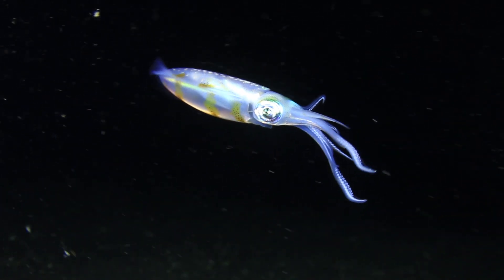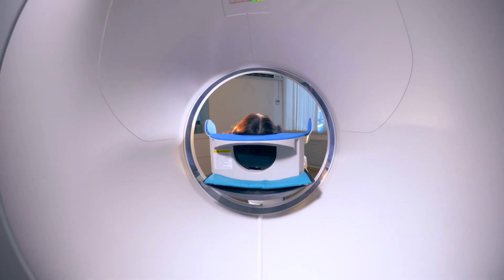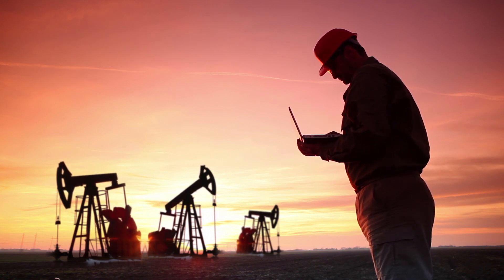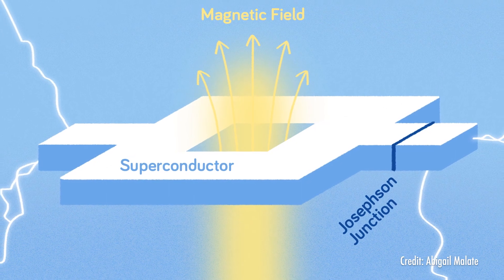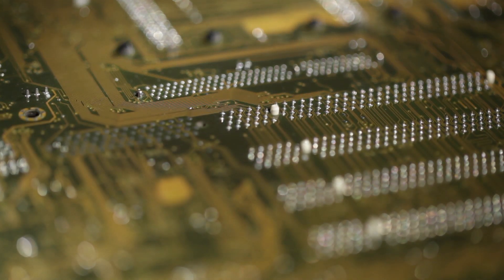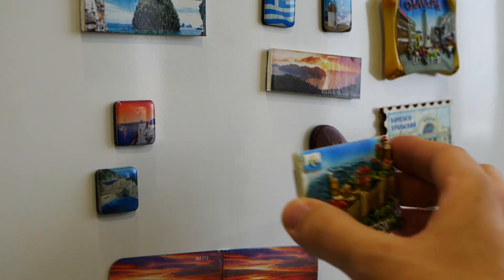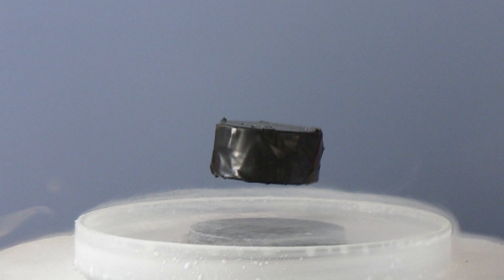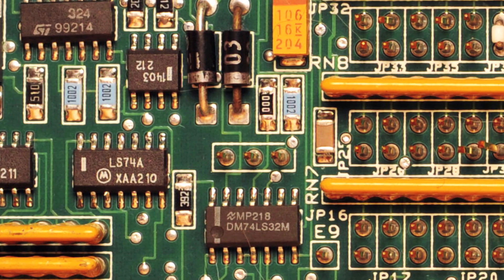SQUID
(Inside Science) -- Meet the game-changing scientific device you've never heard of -- SQUID. No, not the slimy animal with tentacles that wrestles sperm whales in Moby Dick. We're talking about an entirely different kind of squid.

You can find them in machines doctors use to monitor cardiac and brain activities. You can also find them in detectors geologists use to find underground oil and silver deposits.

"So, the basic concept that we're going to be talking about is called the SQUID and that's an acronym for superconducting quantum interference device," said John Clarke from the University of California, Berkeley.

By taking advantage of a physical phenomenon known as the Josephson effect, named after physicist Brian David Josephson, who laid the theoretical groundwork for the effect in 1962, SQUIDS use a loop made of superconducting material to measure the smallest changes in a magnetic field. The result? A device that is sensitive to magnetic fields that are a thousand trillion times smaller than a typical refrigerator magnet. It’s so sensitive that it can even detect the tiniest magnetic signals from your heart or brain.

“Someone with an array of SQUIDS could tell whether or not you're actually paying attention to what I’m saying,” said Clarke.

Since SQUIDS rely on superconductors to function, they're relatively expensive and mostly only used for scientific research and medical applications. But as superconductor technology has become cheaper in recent years, we are starting to see SQUIDS being used in more and more areas, even for some commercial applications.

"This was a group in Australia, where they can use high transition temperature SQUIDS to measure the electrical connectivity of the subsurface of the ground down to maybe a kilometer or two. And this has been very successful, and it enabled them to find the largest deposit of silver ever found anywhere on Earth. It's worth about $2 billion,” said Clarke.

SQUIDS have long been at the forefront of materials science research for characterizing the magnetic properties of new materials that gave us modern day computers and smart phones.

Now, more than 50 years later, scientists are still finding new ways to use the incredible sensitivity of SQUIDS. Some think it might one day help us catch a glimpse at perhaps the most elusive mystery in our universe -- dark matter.

“The idea is that you have these very sensitive superconducting sensors and SQUIDS on telescopes that are specifically designed to do this,” said Clarke.

SQUIDS may be the best chance scientists have to determine if a specific hypothetical form of dark matter exists or not. Known as hot dark matter, the proposed particles may interact with the photons left over from the Big Bang in a way that can be detected.

“The actual detector of the photons is called a transition-edge sensor. If a photon lands on the sensor, then there is a change in the current going through the SQUID and the SQUID responds and you can see it,” concluded Clarke.

If this interaction between dark matter and photons indeed causes a slight change in the photon's wavelength, a SQUID can provide the sensitivity we need to detect this shift.